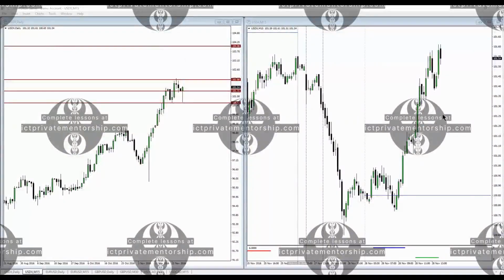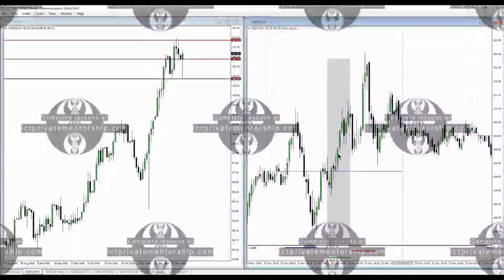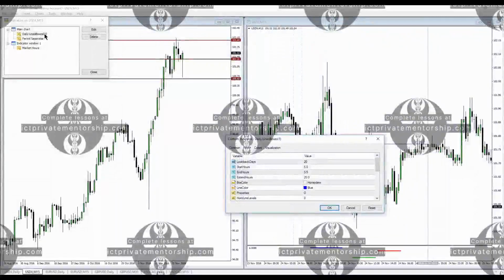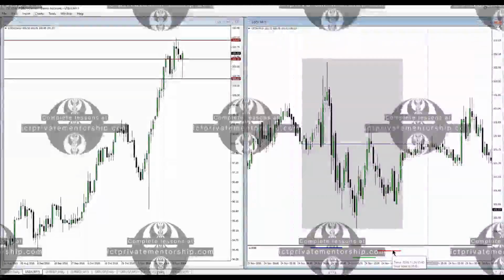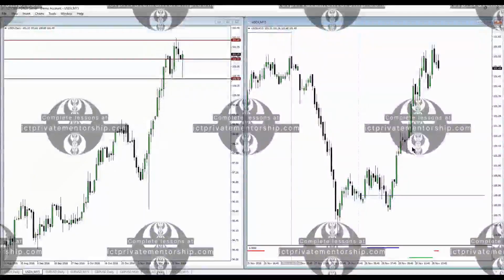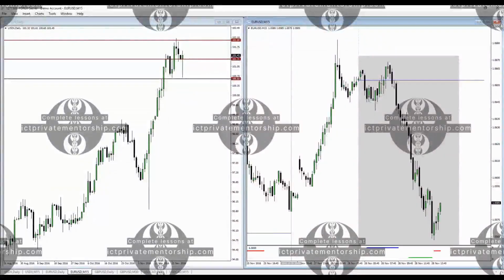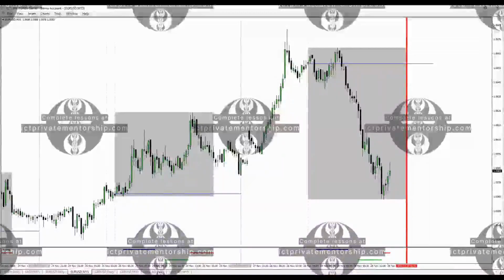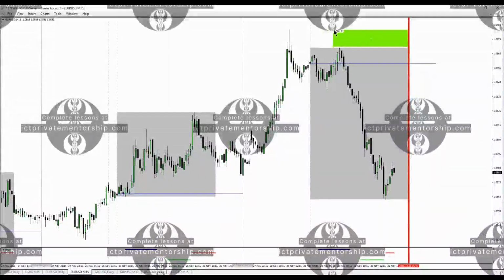ICT private mentorship tips & insights IPDA open and details, importance of 0700 NY open part 1